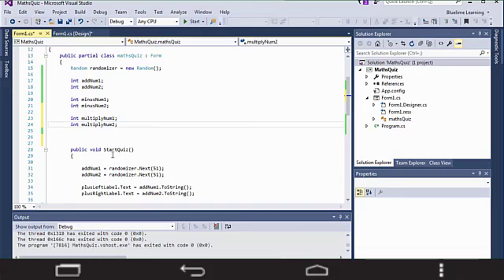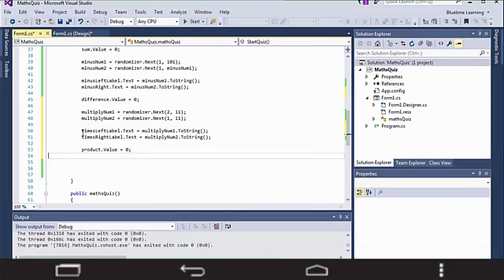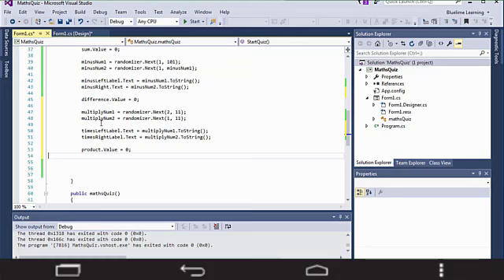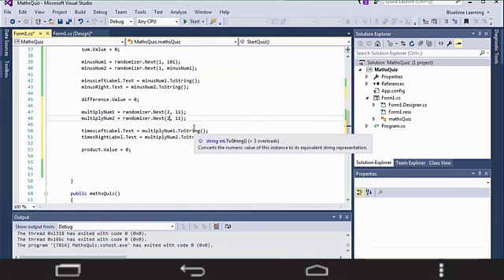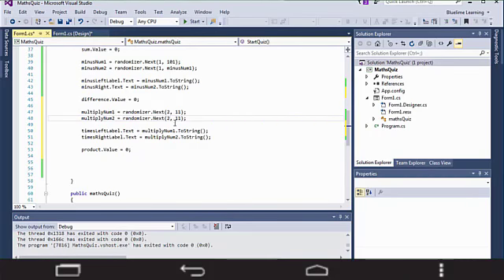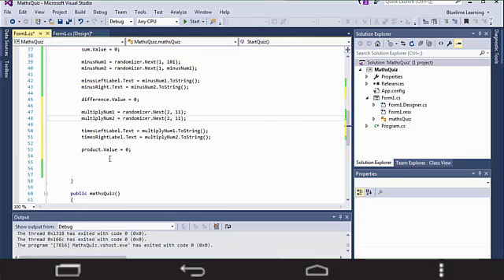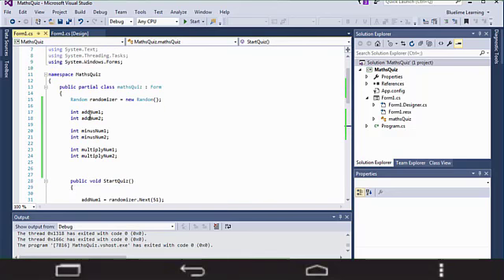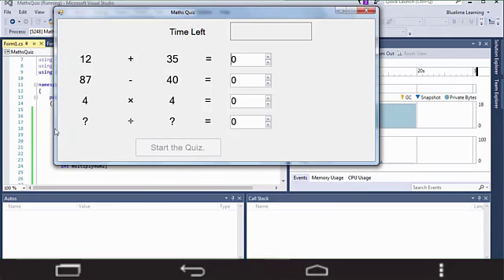Build a Math Quiz App from scratch | Generate Random multiplication Problems | Part 16 | 2020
C# is pronounced "C-Sharp".   C# (C-Sharp) is a programming language developed by Microsoft.

C# is used for:

Mobile applications

Desktop applications

Web applications

Web services

Web sites

Games

VR

Database applications

The Visual Studio integrated development environment is a creative launching pad that you can use to edit, debug, and build code, and then publish an app. An integrated development environment (IDE) is a feature-rich program that can be used for many aspects of software development.

In this course, we will build a math  quiz app in which the quiz taker must answer four random arithmetic problems within a specified time.

This course walks you through the following tasks:

Generate random numbers by using the Random class.

Trigger events to occur at a specific time by using a Timer control.

Control program flow by using if else statements.

Perform basic arithmetic operations in code.

Create a windows form project and add labels to your form
Generate Random Maths Problems using the Random Class
Add a countdown timer
Add a check answer method
Add event handlers
Trigger events to occur at a specific time
Control the program flow using conditional if else statements
Perform basic arithmetic operations using C#
Visual Studio is required. The course shows you how to install it.
Who this course is for:
Beginners to C#